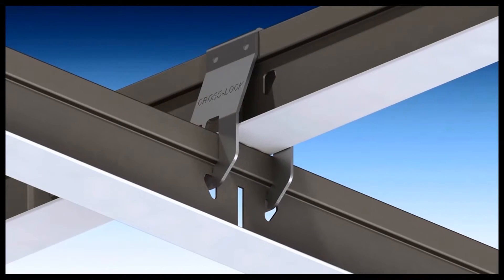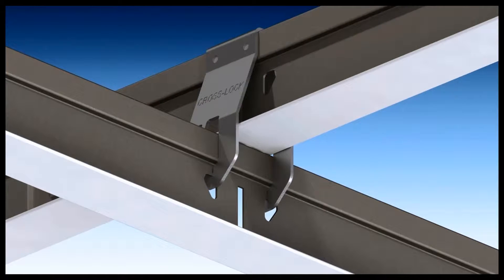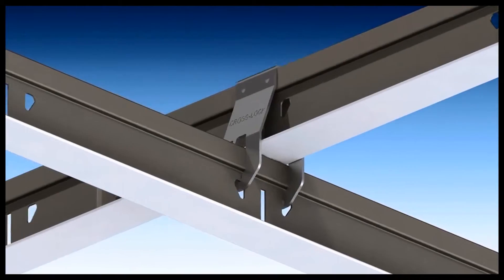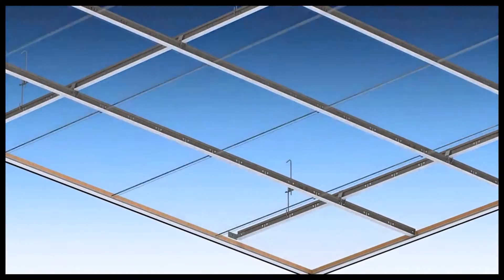Derek Chappell - Corporate Narration Video Demo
As "The Voice of Your Business" I provide professional, confident, clear, and convincing voice over to promote your product or service via corporate and business video's .